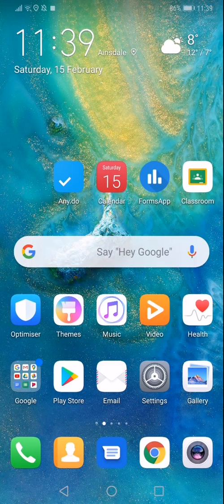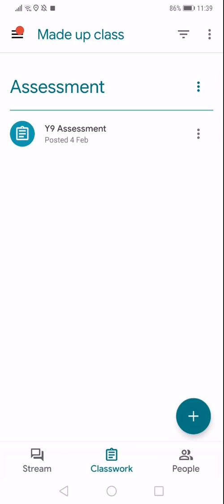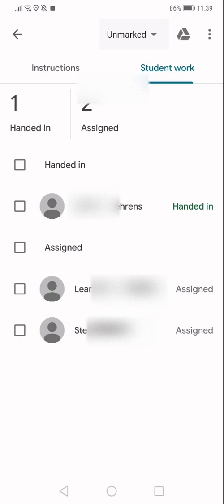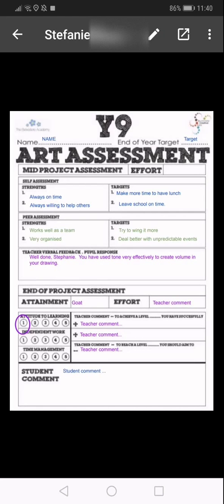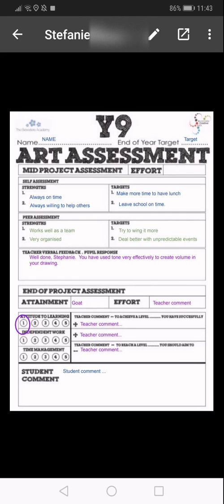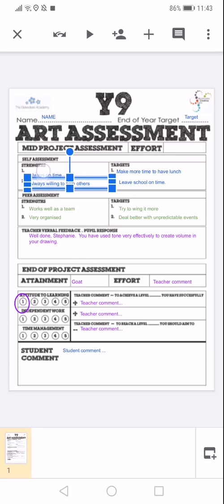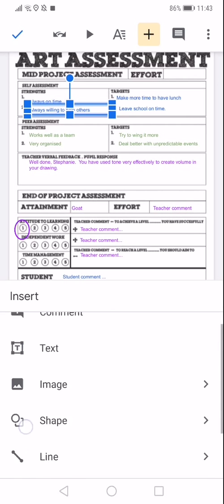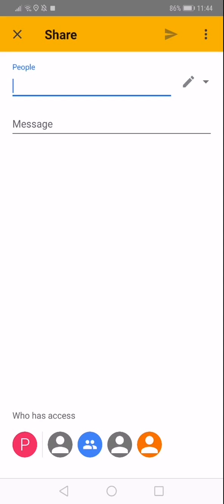How to access and edit Google Classrooms Slides Assignments on a phone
This video tutorial will show you how to access and edit Google Classrooms Slides Assignments on a phone.  This is for Teachers and Students.